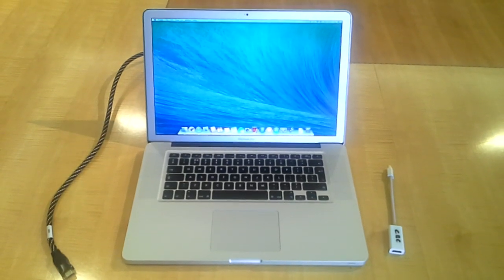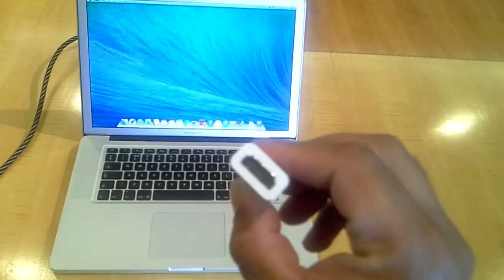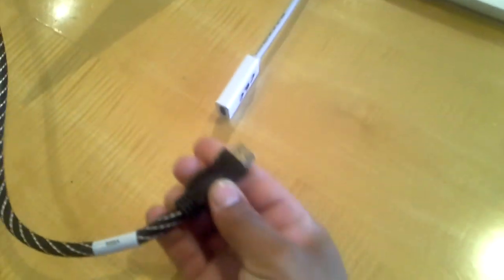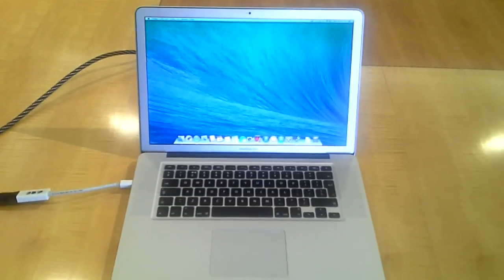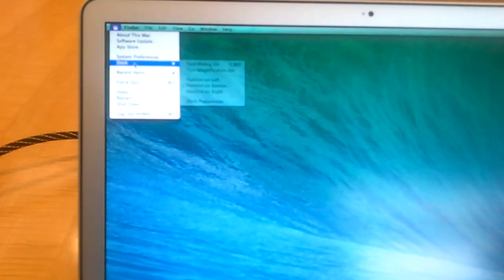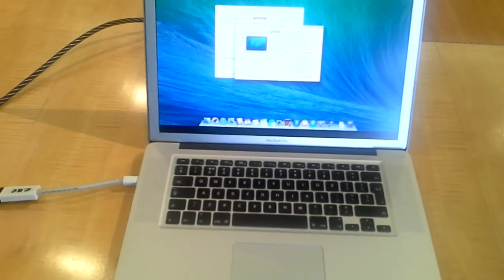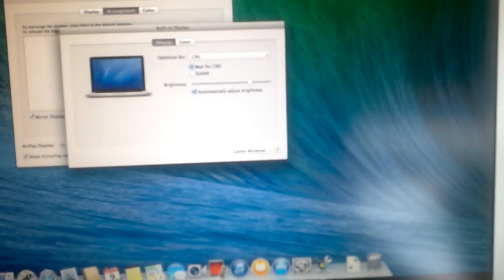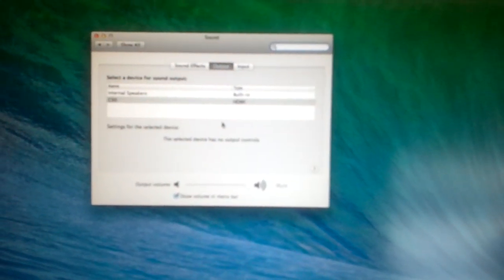How to Connect Macbook pro to external display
How to connect Macbook pro to an external display like monitor , TV or projector via Hdmi cable .